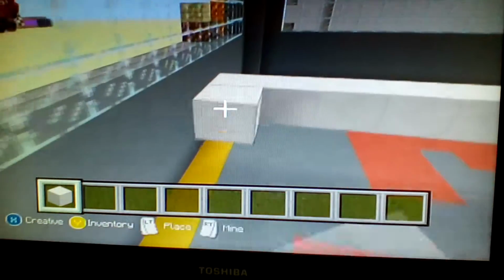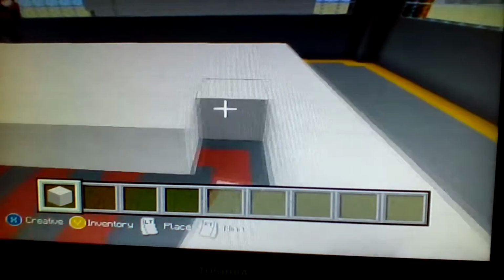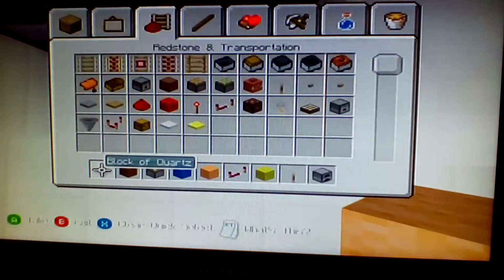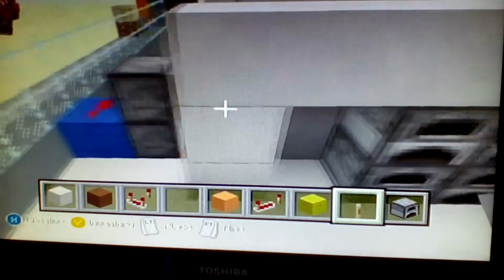Secret piston door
Episode 4 of my red stone series